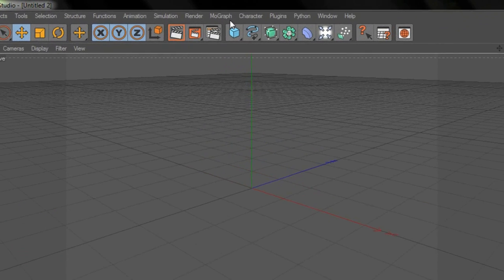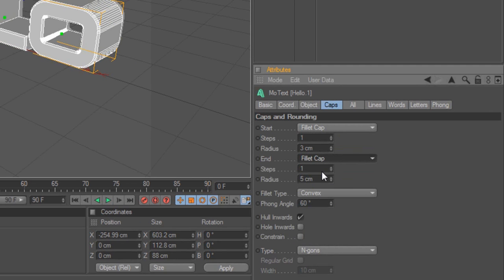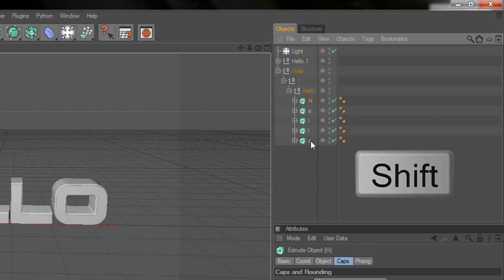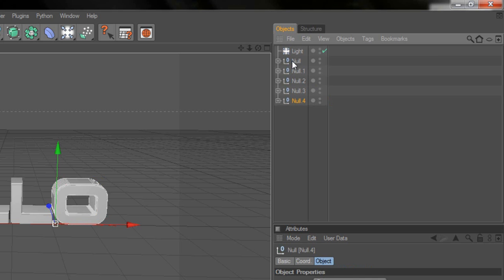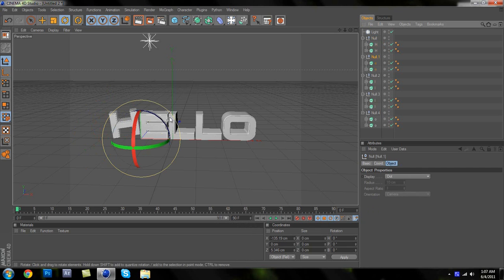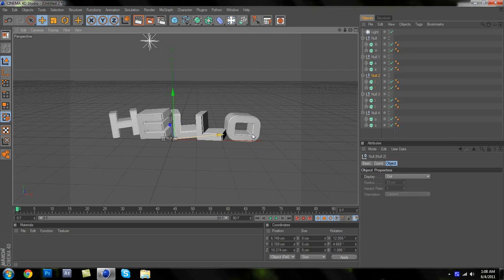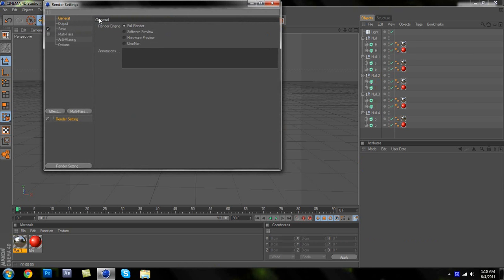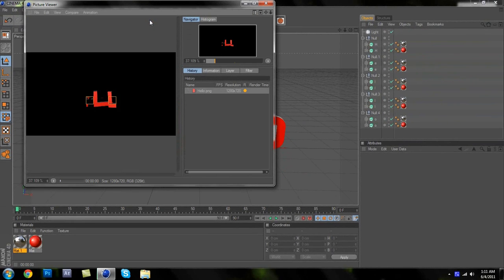Cinema 4D Tutorial: Rotated 3D Text Effect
In this Cinema 4D (C4D) Tutorial i will show you how to create really cool rotated 3D text within Cinema4D Ready to export into Photoshop.